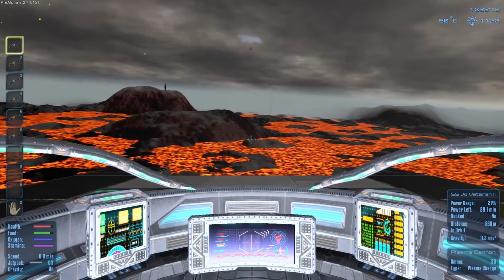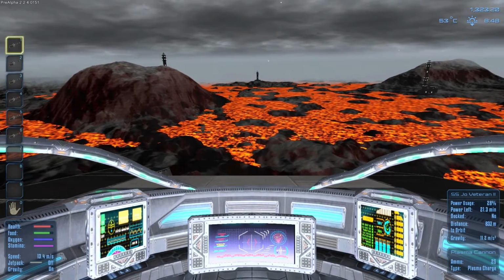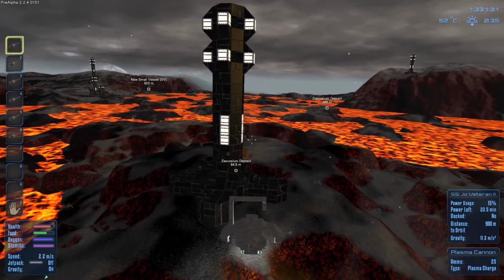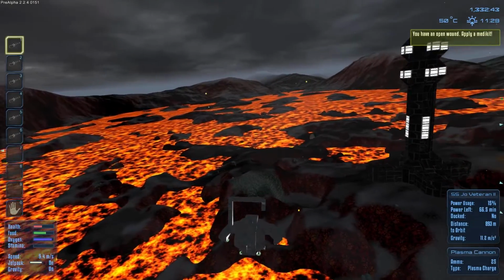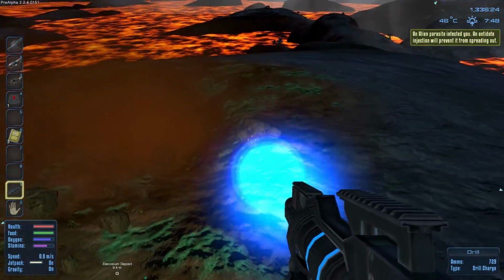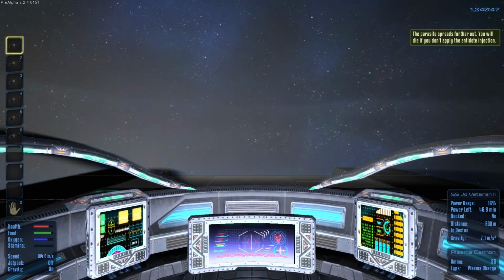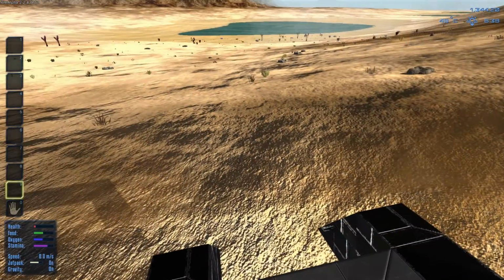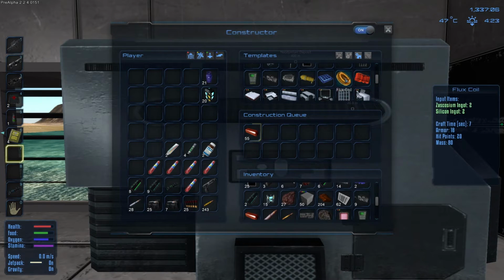Empyrion Galactic Survival Gameplay - For Zascosium! - Ep 19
Hey everyone welcome to my let's play of Empyrion Galactic Survival! Let's take a look at gameplay and more!

In this Empyrion Galactic Survival video it's do or die as we head head back to Aestus in a new attempt to get Zascosium!

Aestus is a lava planet. This is a very dangerous planet, with pools of deadly lava, large amounts of tough Overseer enemies, plenty of Plasma Drones, and inedible planets giving the whole planet a 'final boss' feel. It is recommended that you bring heavy weaponry, a well-armoured small vessel, plenty of ammo and a change of underwear.

Zascosium Ore is found here, essential for building capital ships. Don't forget your drill!

Empyrion Galactic Survival is here! Well, it will be on August 5th, but the developers were kind enough to pass along a copy so I could show you all the game!

» From the developers: Empyrion - Galactic Survival is a 3D open world, space survival adventure in which you can fly across space and land on planets. Build, explore, fight and survive in a hostile galaxy full of hidden dangers.

- Survival: Survival is key. Try to stay alive in a hostile galaxy. Each planet is different with its own challenges. Food and oxygen are rare – be well prepared.

- Building and construction: You can build everything out of blocks & building parts: motherships, spaceships, ground vehicles as well as space & planetary stations.

- Terrain deformation: Each planet features a voxel-based terrain. You can entirely modify and deform the terrain. It’s a true sandbox game!

- Space and land combats: Empyrion features a variety of enemies.

- Single and co-operative: Besides single player, Empyrion features co-operative gameplay.

I hope you enjoyed this let's play of Empyrion Galactic Survival Gameplay, please leave a LIKE if you enjoyed the video and let me know what you think about the game in the comments!